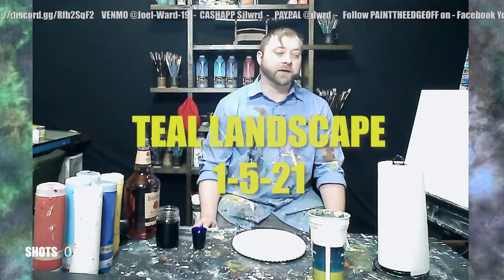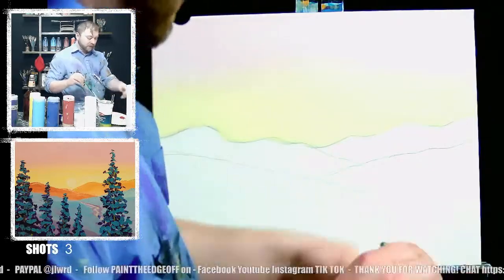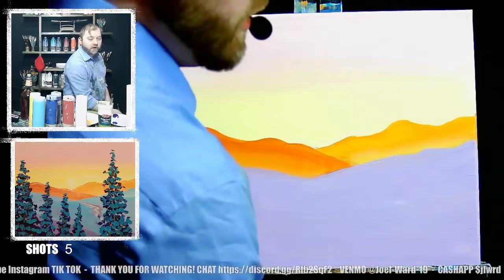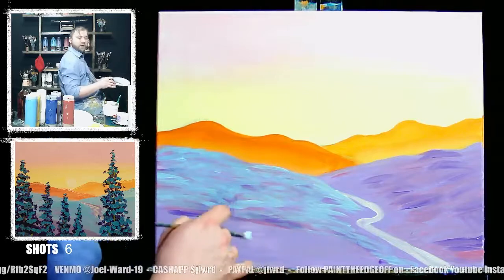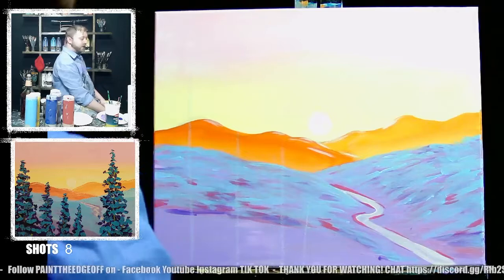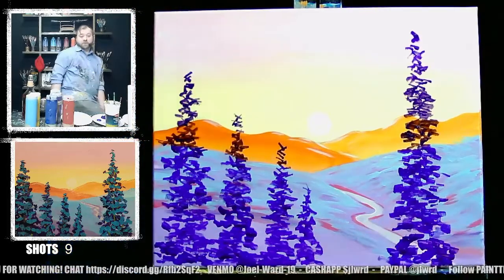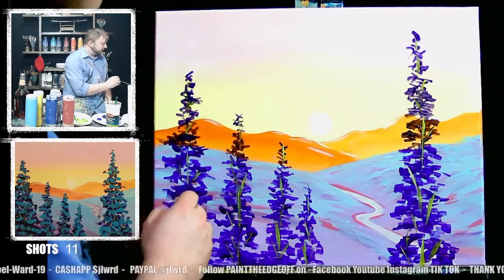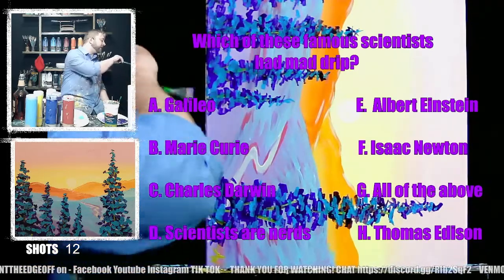Teal Landscape 1 5 22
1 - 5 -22 - Original live stream date
This week we paint a teal landscape and get drunk on whiskey. I use acrylic paint, bourbon and I am live streaming every Wednesday at 4 PM Central time on twitch.